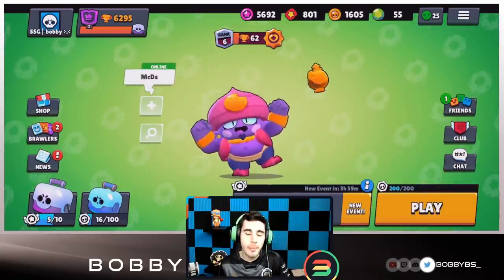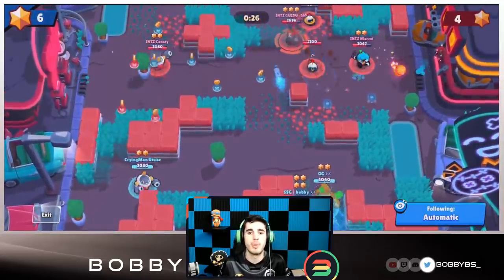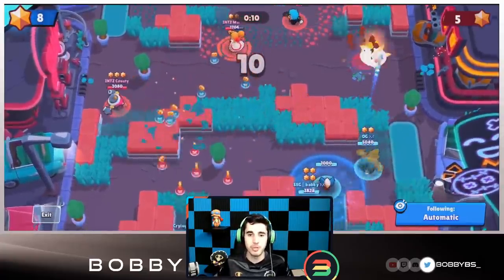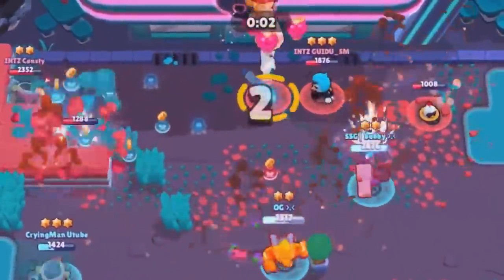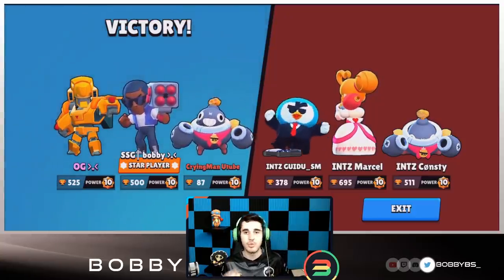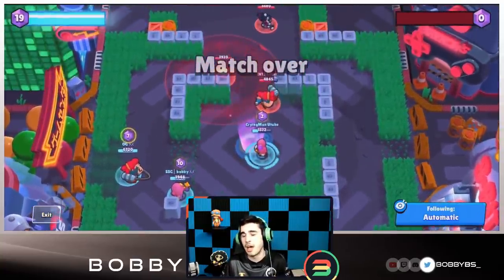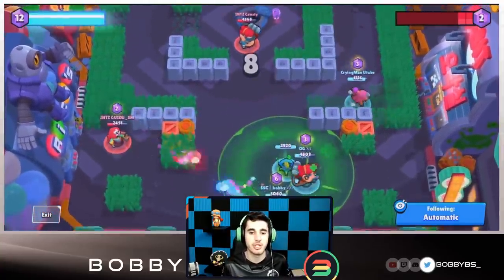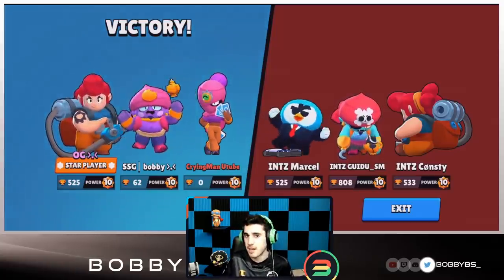SSG VS INTZ $16,000 FINAL PART (2/2)